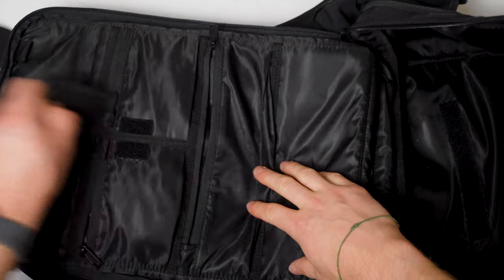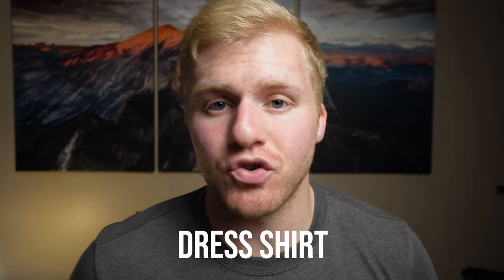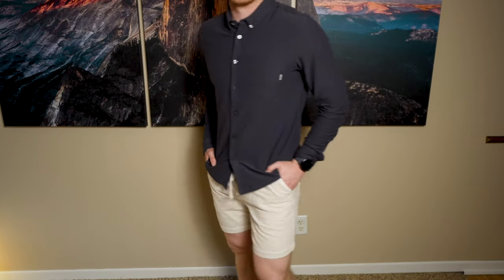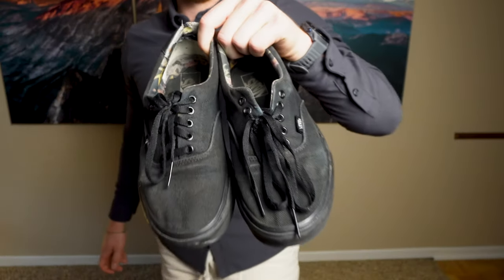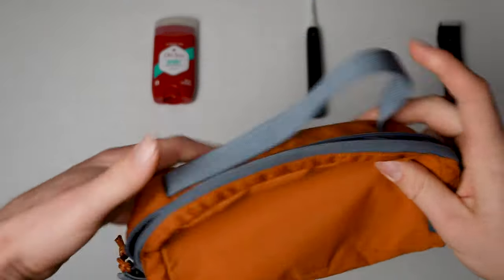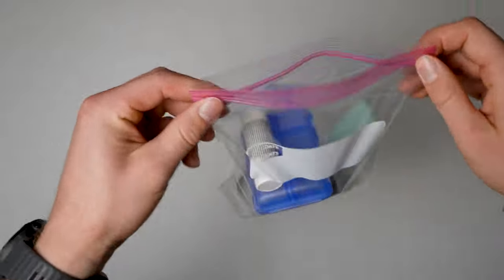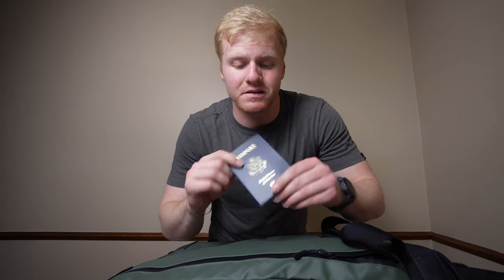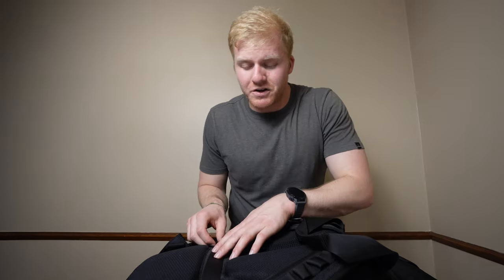How to travel with just ONE bag! (with zero sacrifices)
If you have ever wanted to travel with less stuff and less stress watch this video. I am going to teach you how to travel for MONTHS with just one bag.  It may not be as hard as you might think.

Other related videos you will enjoy!

Hey, travel Lovers,

✤ Welcome to “The Travel Coaches”
You’re definitely in the CORRECT place if you’re looking for the best travel vlog and fitness-related content to brighten your day. We bring you travel vlog videos, travel tips, how you can travel cheaply, travel guides, a healthy lifestyle, daily workouts, gym experiences, how you can maintain your health while traveling, and MORE.
We always try to entertain this community by learning and trying new things. We regularly upload awesome travel, fitness, and outdoor adventure videos.

Sign Up for Our Weekly Newsletter!!

**Also receive a FREE guide on how we stay HEALTHY while we travel. This includes our favorite travel workouts, tips on how to plan for healthy travels, must-have travel products, and more...
⏰  Video Duration: 00:15:51

Contents of this video:

00:00 - Intro
00:27 -  Picking the RIGHT bag!
03:18  -  What do I pack?
10:23  -  How to pack
14:41  -  My secret to 1 bag travel
Previous Videos
It's risk-free with Nord's 30-day money-back guarantee!
This is how we stay safe on the internet while we travel! And unlock content we don’t get in our home country!

Get Signed up For Amazon Prime.

Aveda Dry Shampoo

Health Products:
Liquid IV Electrolytes (Ian)
Nunn Electrolyte tablets (Meg)
Ginger Chews (For Stomach health/ Nausea)

Camera Gear:
Sony ZV-E10 (Main Camera)
Rode VideoMirco (Main Mic)
GoPro Hero 9 Black
DJI Mavic Mini
External Hard drive